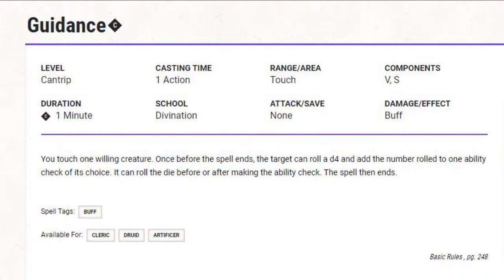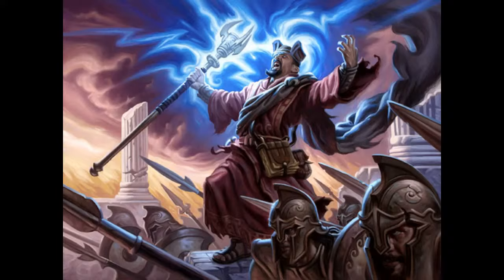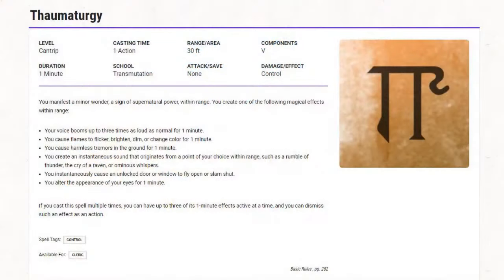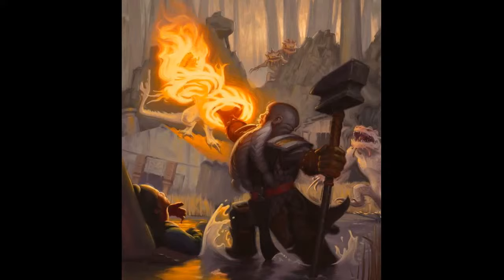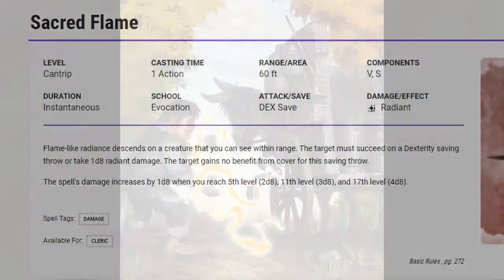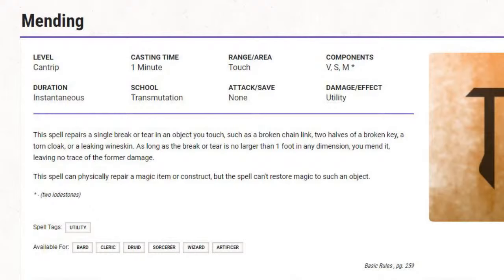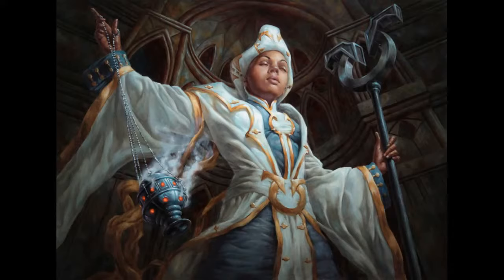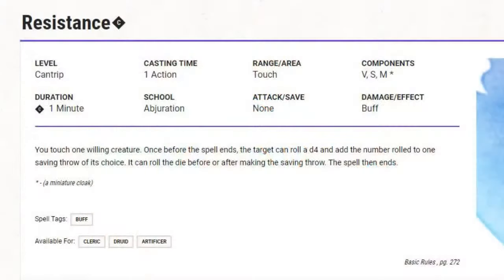Best Cleric Cantrips in Dungeons & Dragons 5E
This video discusses the best cleric cantrips in dungeons & dragons 5e. Cantrip spells are very weak spells in D&D 5e. The selection of cantrips for a spell casting class is actually very important, as it's an infinite spell resource for a d&d class. As a d&d class gets to high levels, it's important to select cantrips that will still be used often.  This video provides dungeon master and player advice and guides for the cantrips. The video offers very basic rationals for selecting these well designed cantrips or spells. This is my opinion and should be taken with a grain of salt.

xxxxxxxxxxxxxxxxxxxxxxxxxxxxxxxxxxxxxxxxxxxxxxxxxxxxxxxxxxxxxxxxxxxxxxxxxxxxxxxxx

xxxxxxxxxxxxxxxxxxxxxxxxxxxxxxxxxxxxxxxxxxxxxxxxxxxxxxxxxxxxxxxxxxxxxxxxxxxxxxxxx